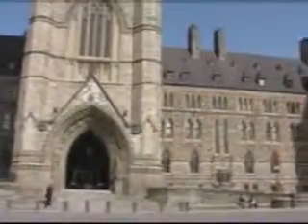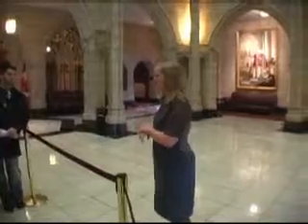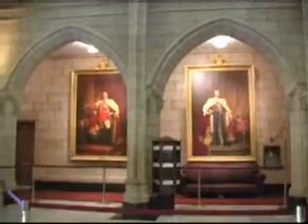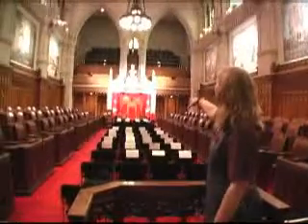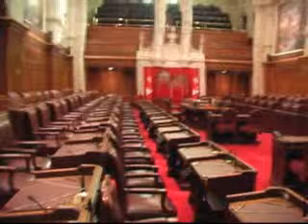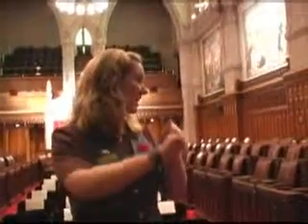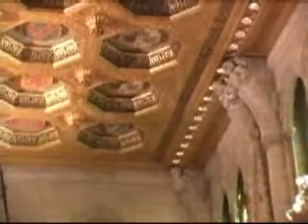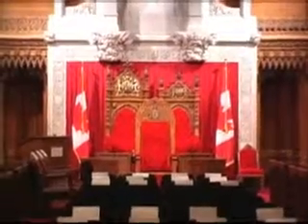MPtv - Tour of Parliament Senate - November 17, 2006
MPtv presents a tour of Parliment hill buildings. Today's video takes a tourist's perspective, a tour of the Canadian Senate chambers. Video clips are recorded from the MPtv studio, on location interviews from Parliament Hill, around the city of Ottawa, and the House of Commons. This video is published by an elected representative of the federal government of Canada, the Hon. Garth Turner MP, under authority granted by parliamentary priviledges ascribed to that elected member under the laws of Canada.

MPtv
Technical Producer: Bruce Sutherland